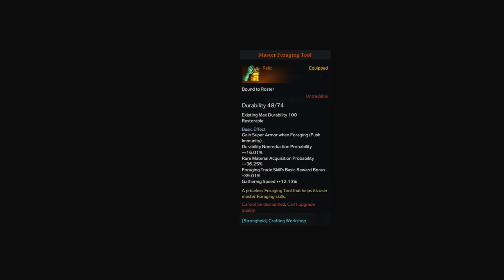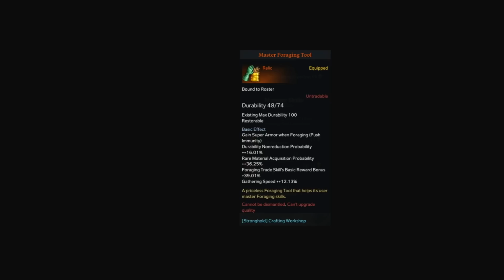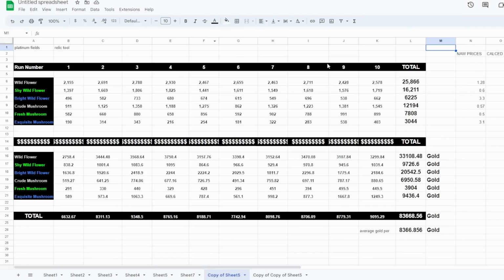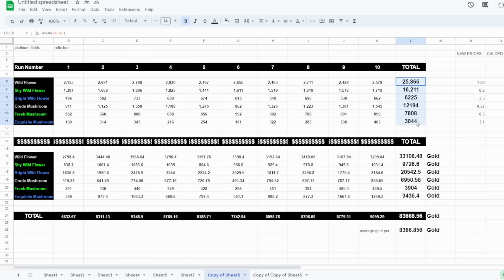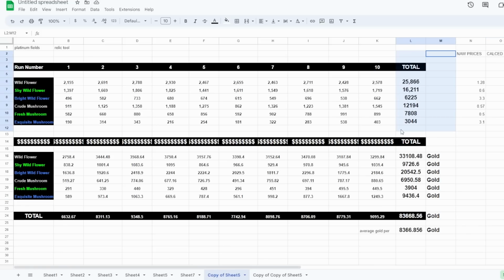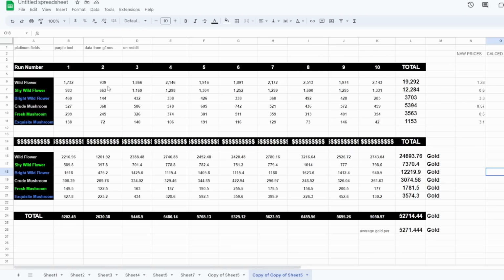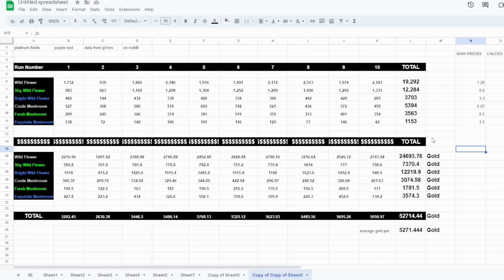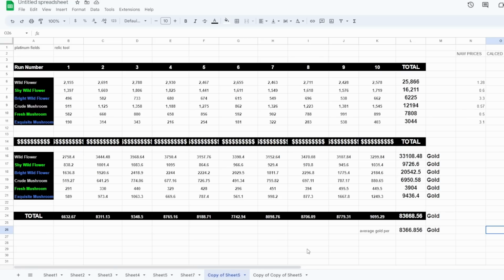Maximizing Profit in Platinum Fields - Relic Tool vs Purple Tool | Lost Ark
this is my magnum opus of tradeskill videos

after this there shall be none more (maybe)

that being said, this video is me running 10 platinum fields focused entirely on foraging and comparing the results of my total loot with a relic foraging tool vs someone elses set of 10 with a purple foraging tool and seeing how profitable platinum field really can be

more ark to come